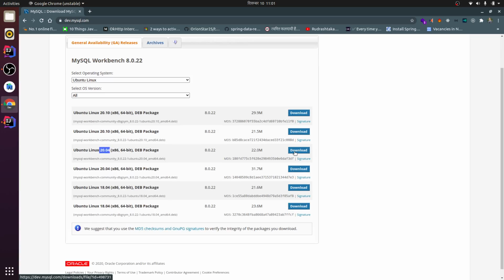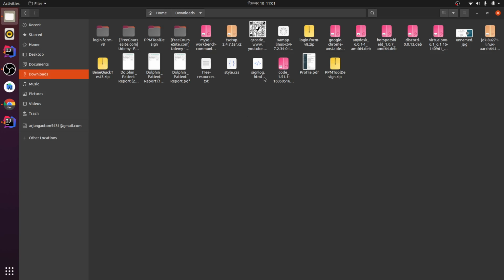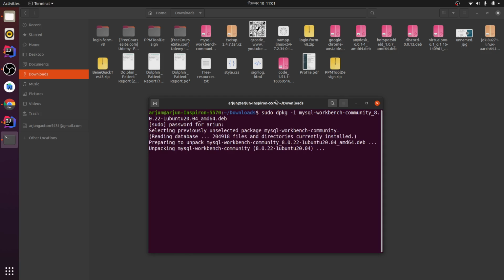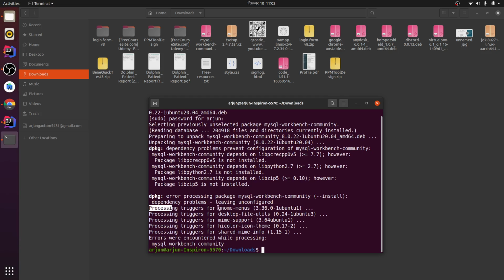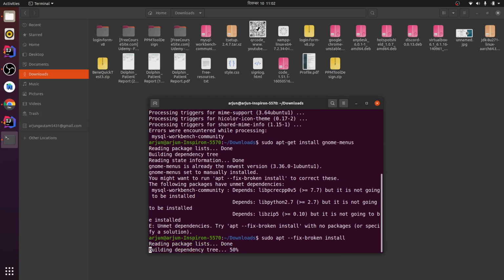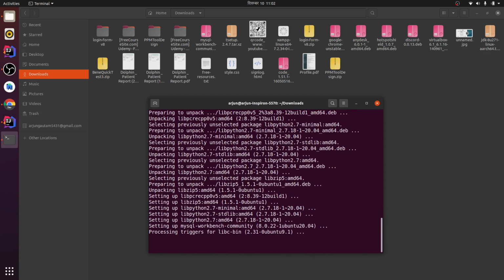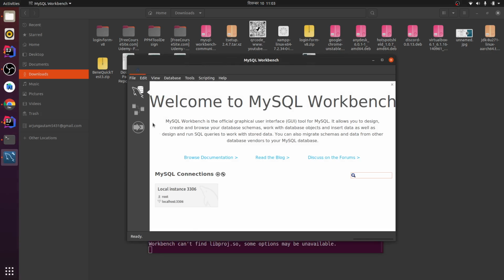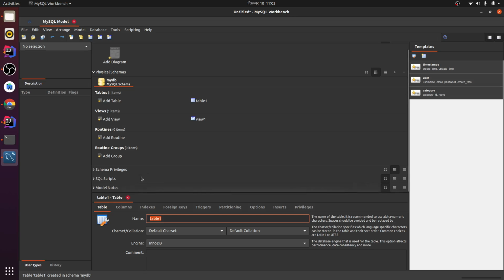Install Mysql WorkBench in Ubuntu 20.04 LTS (Linux)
In this video i have shown how to download and install mysql workbench in ubuntu operating system or other debain based linux operating systems such as MX Linux, Linux Mint, Deepin, AntiX, KaliLinux etc.